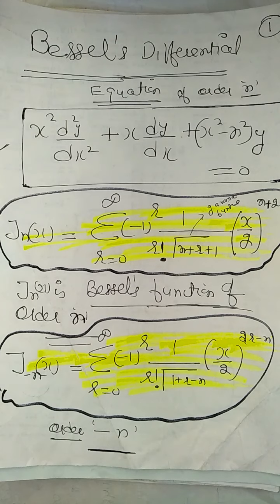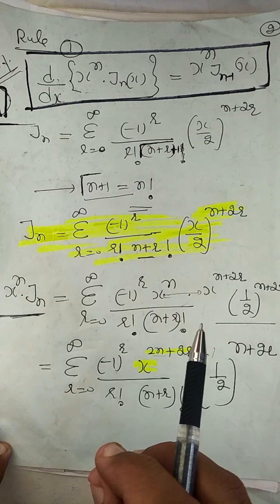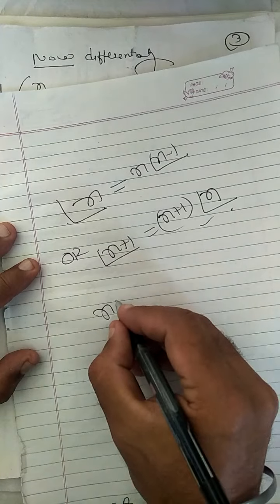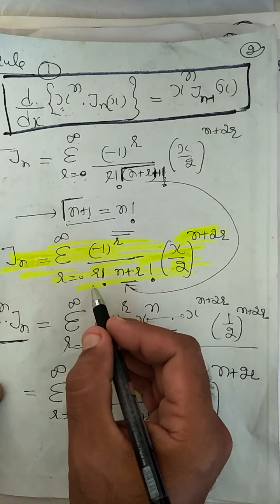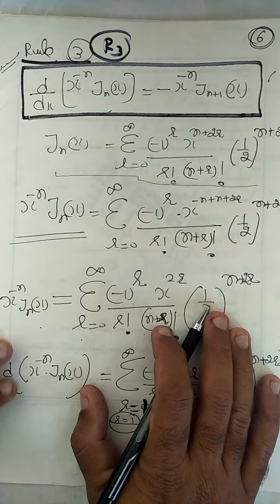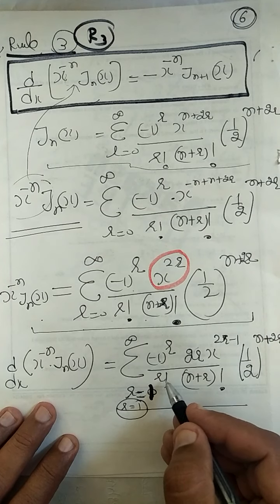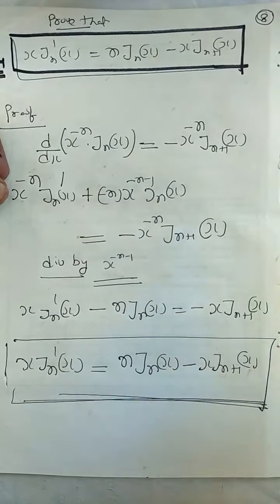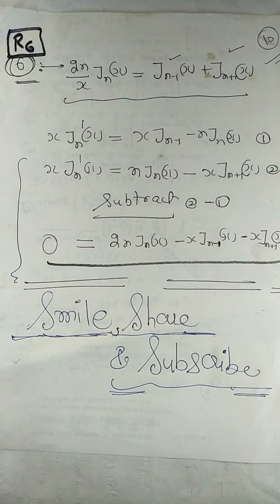BESSEL'S FUNCTION AND IT'S FANTASTIC PROPERTIES PART 1 FOR B.Sc./M.Sc./B.Tech By Punjab Mathematics.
THIS LECTURE CONTAINS MOST IMPORTANT PROPERTIES OF BESSEL'S FUNCTION.SUITABLE FOR B.A/B.Sc./M.Sc. (MATH,PHYSICS) B.Tech By Punjab Mathematics.